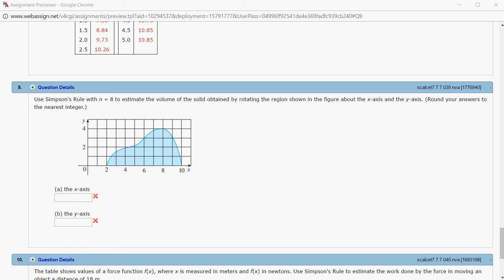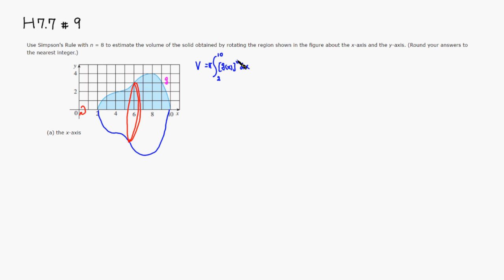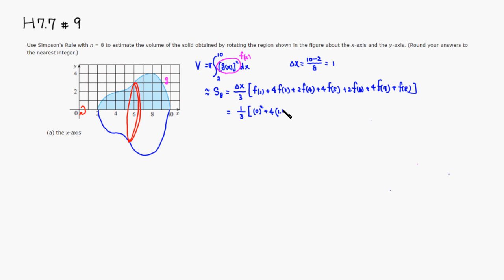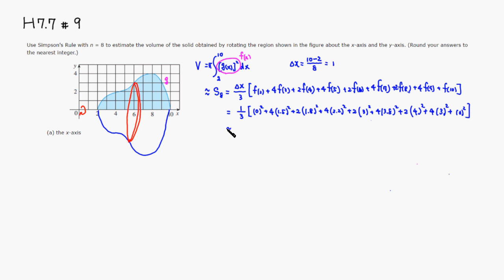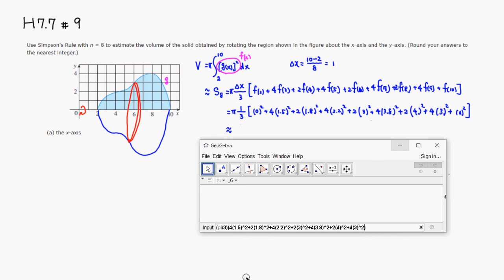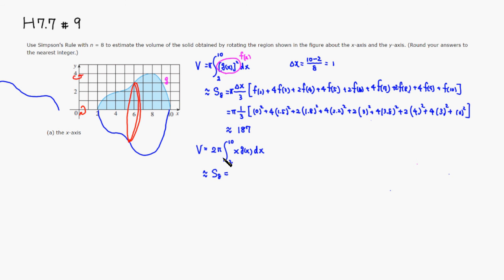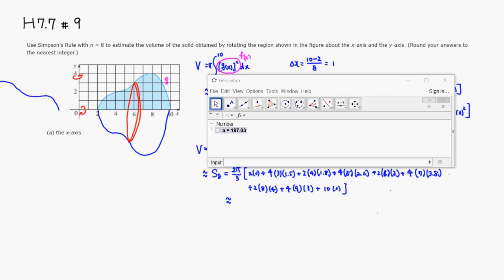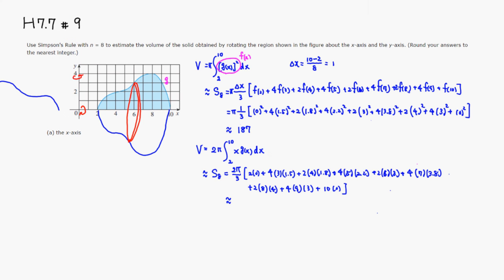MTH 132 H7.7 #9 (Spring 2017)